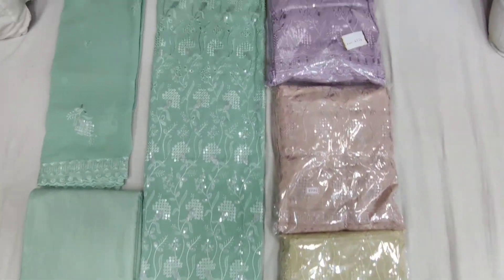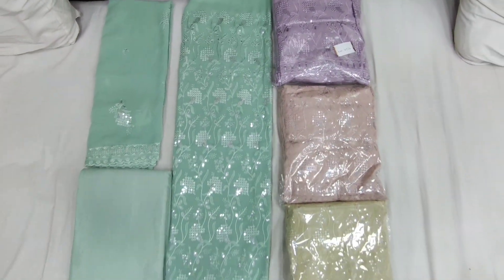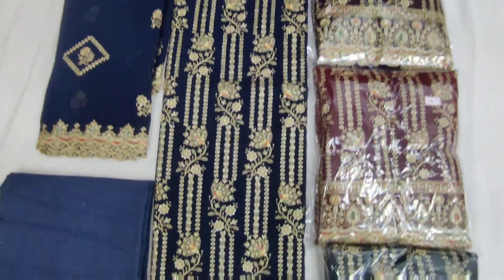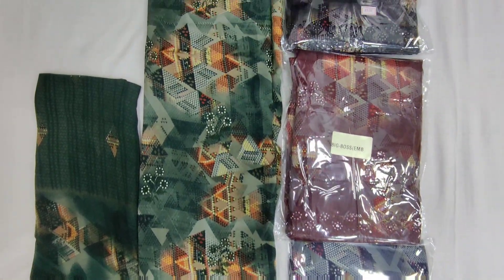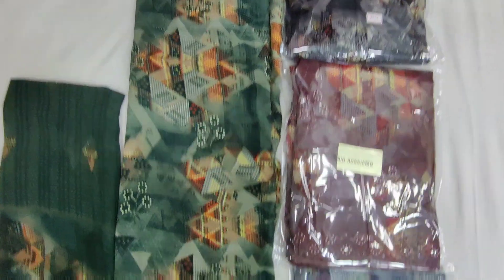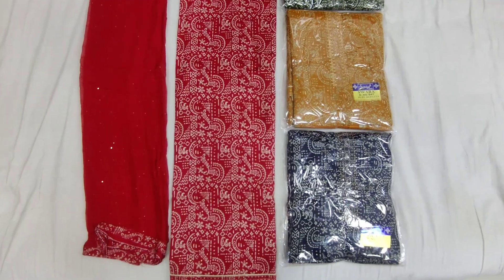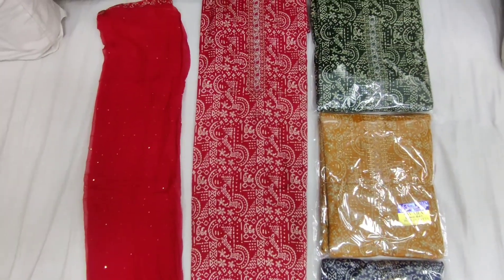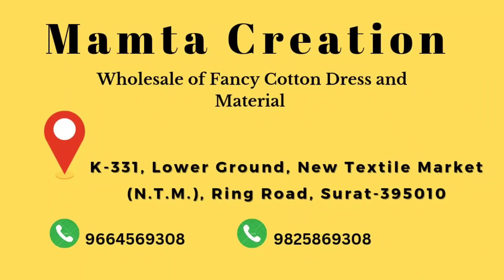Georgette, Reyon or French Fabric Pe New Design Dress Available Ha, Contact For Price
All Type Variety Unstitched Dress Material Available Set to Set in Wholesale
Price 200 se leke 1000 tak ha

Shope Name : Mamta Creation
Wholesale of Fancy Cotton Dress & Materiels
Add: K-331, Lower Ground, NEW TEXTILE MARKET (N.T.M.) , Ring Road, Surat-395010